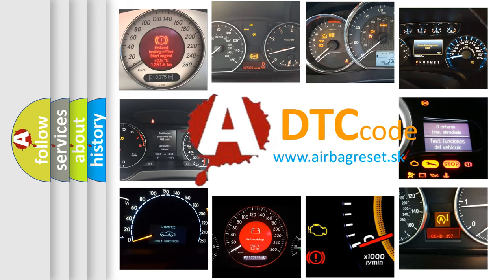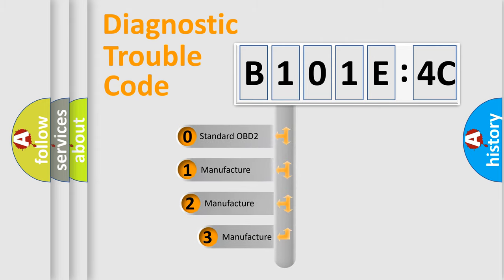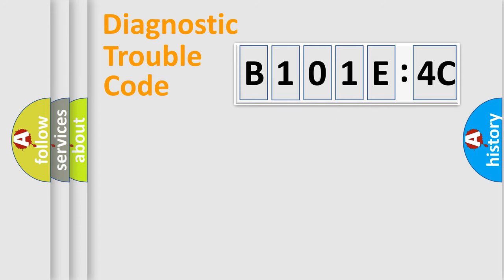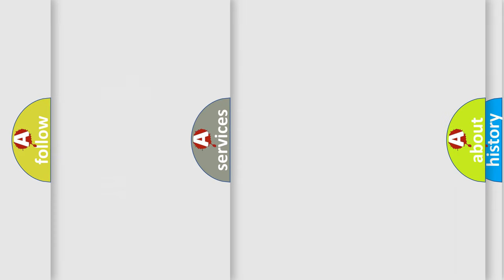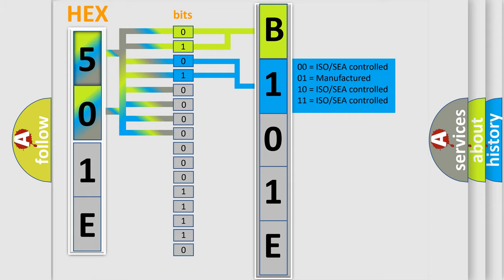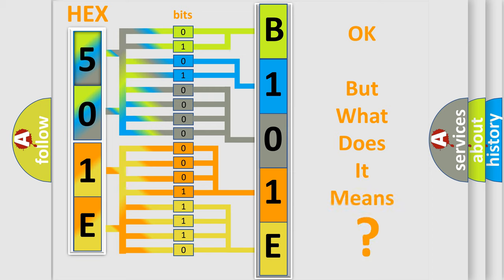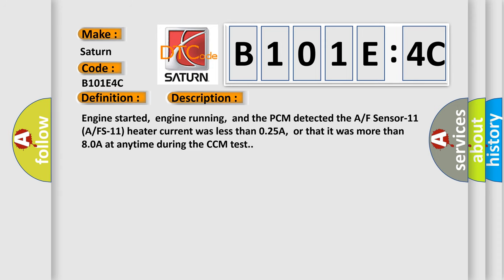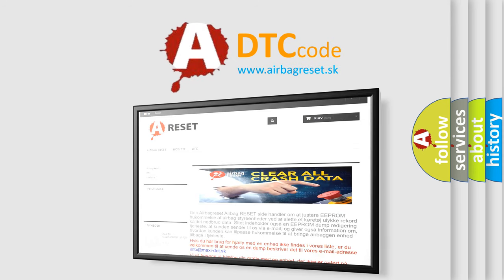DTC Saturn B101E-4C Short Explanation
Contents:
0:21 Basic DTC analysis according to OBD2 protocol standard.
1:48 Insight into programming
2:58 A diagnostically understandable description of the Diagnostic Trouble Code
3:05 Basic error definition

Make:
Saturn
Code:
B101E 4C
Definition:
A or F Sensor-11 (Bank 1 Sensor 1) Heater Circuit Malfunction
Description:
Engine started,engine running,and the PCM detected the A or F Sensor-11 (A or FS-11) heater current was less than 0.25A,or that it was more than 8.0A at anytime during the CCM test.
Cause:
A or F sensor heater circuit or ground circuit is openA or F sensor heater power circuit is openA or F sensor heater is damaged or has failedPCM has failed